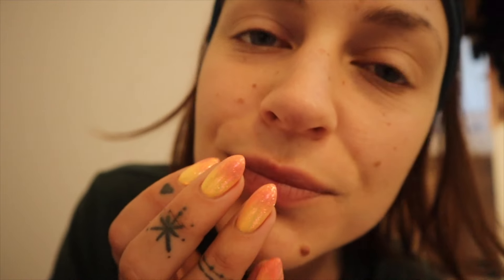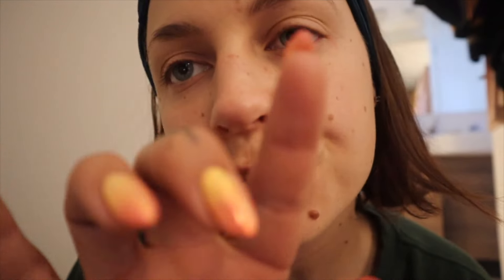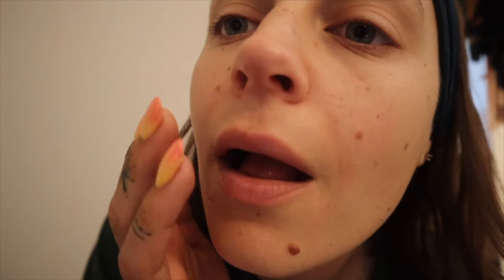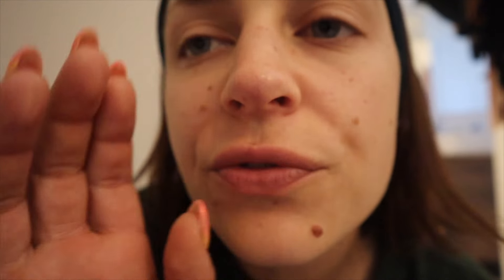ASMR | De Stressing with Spit Painting 💆👩🏻‍🎨